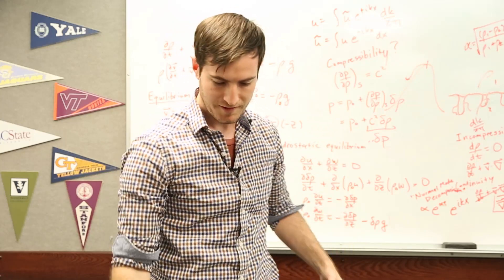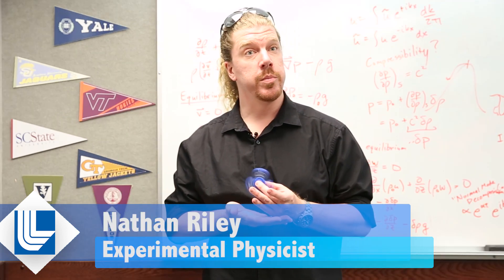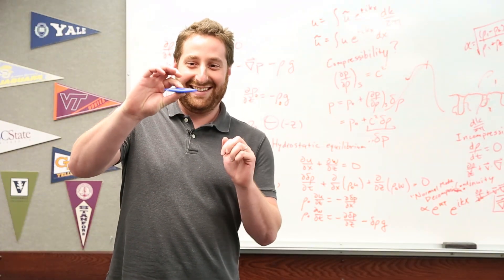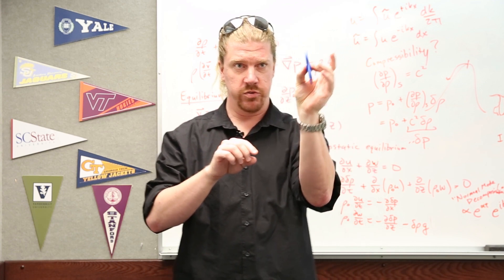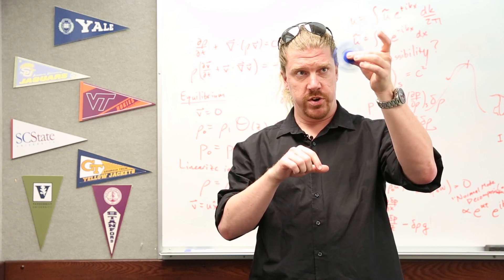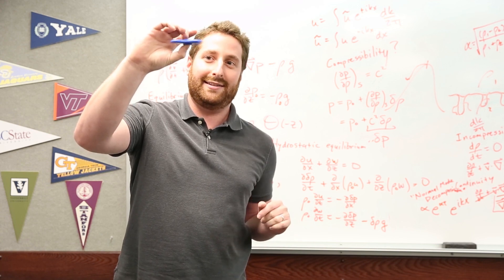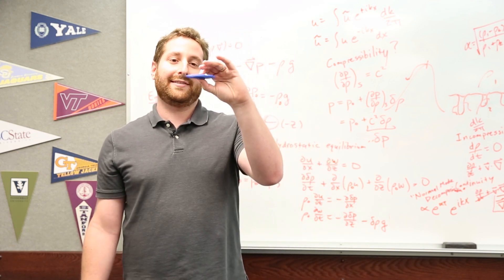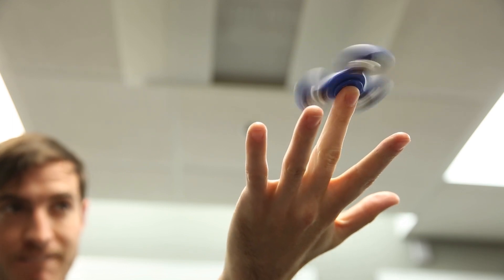Physicists try fidget spinners for the first time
What happens when you ask real physicists to play with fidget spinners? You get this.